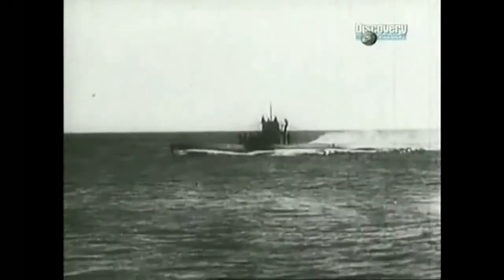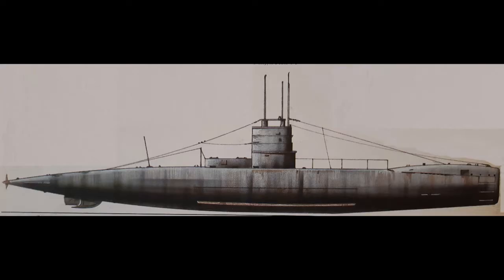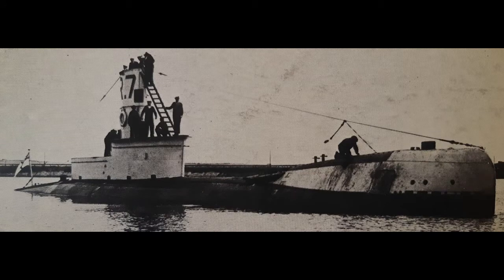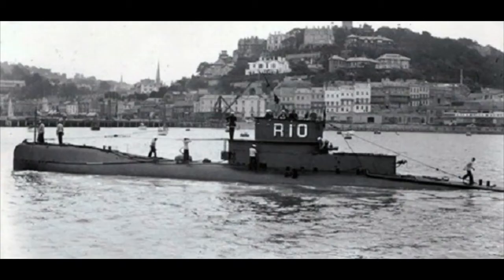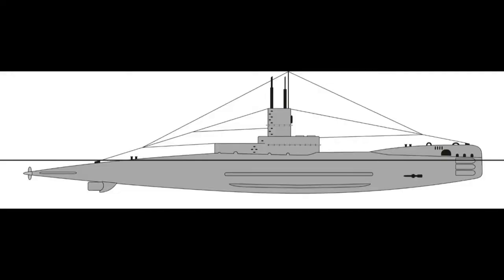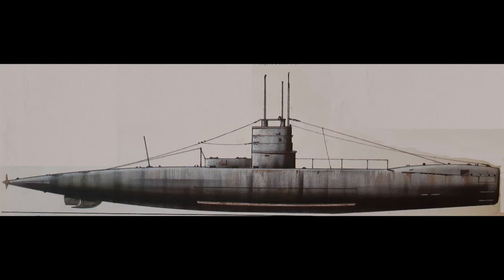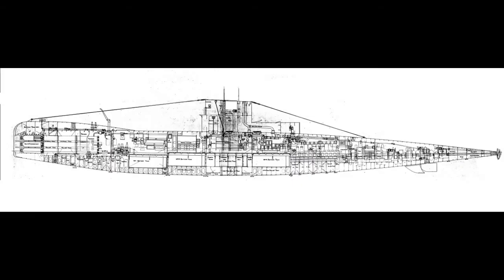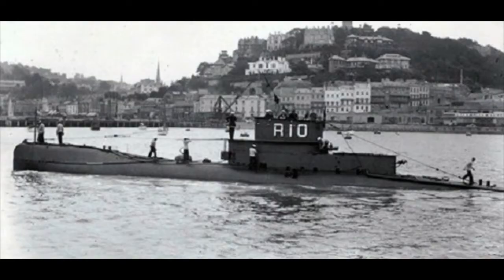The First Hunter Killer Submarines; The R-Class of World War One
The first submarines specifically designed to hunt and kill submarines, the Royal Navy's R-class went to sea in 1918!

Or military affairs/history?